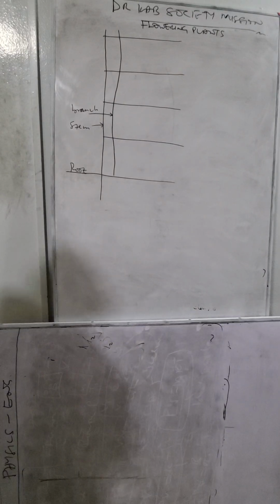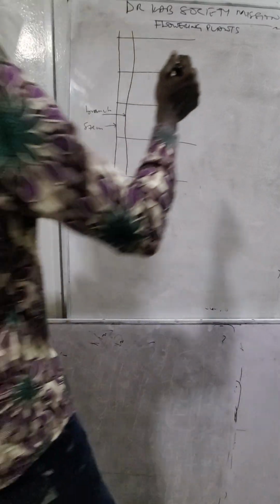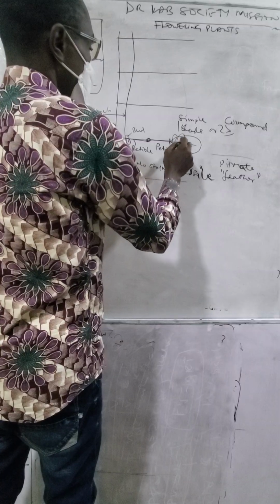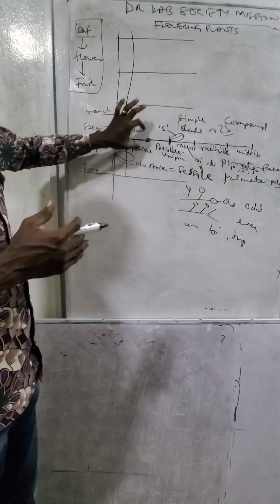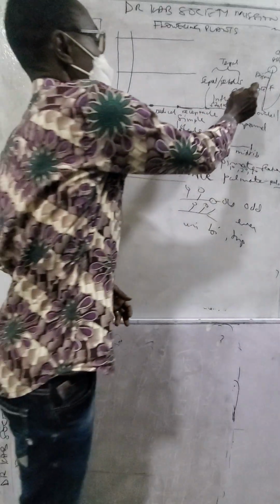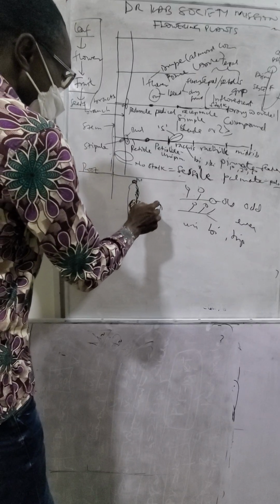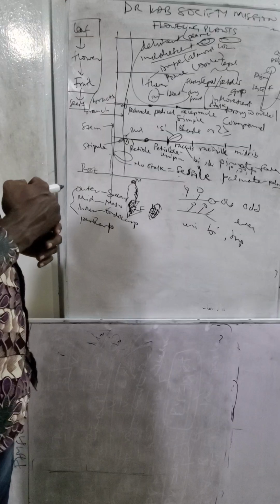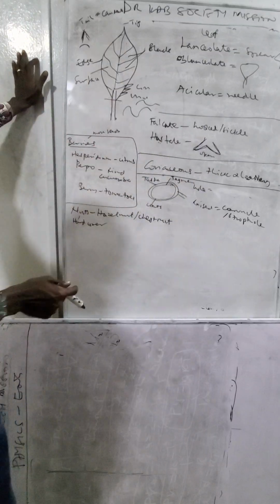MINI AND STUDENTS BIOLOGY FLOWERING PLANTS PARTS DR KAB 20220802 224941